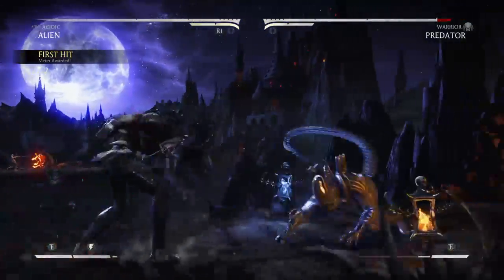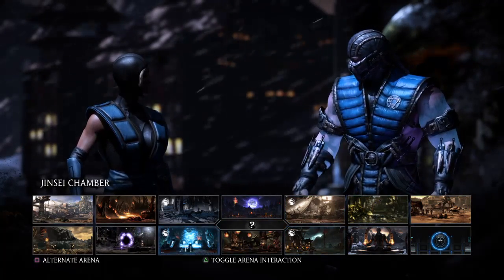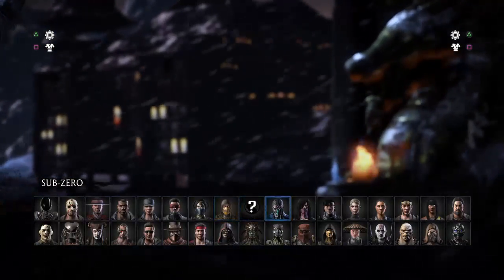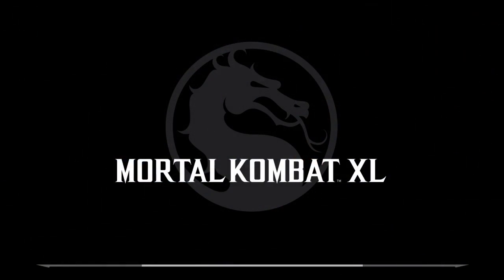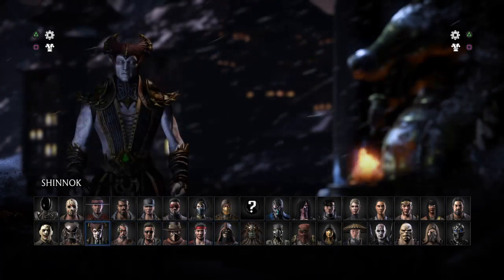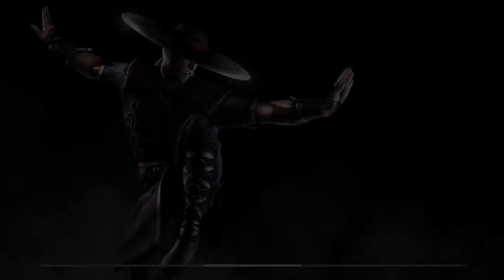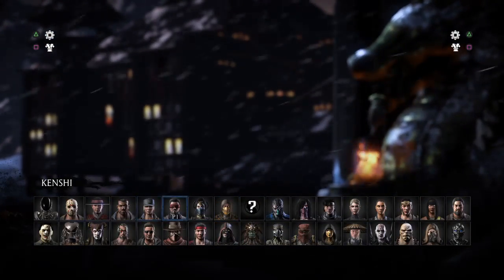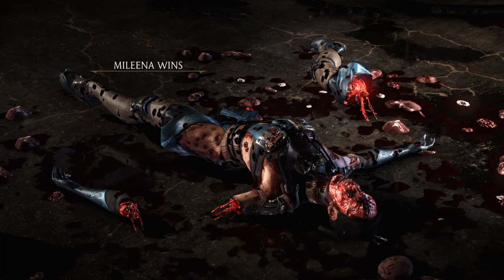Mortal kombat XL STAGE FATALITIES GUIDE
thought this might help you in your 'Khanquest' for glory